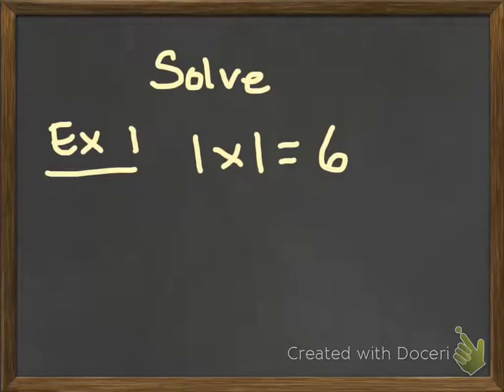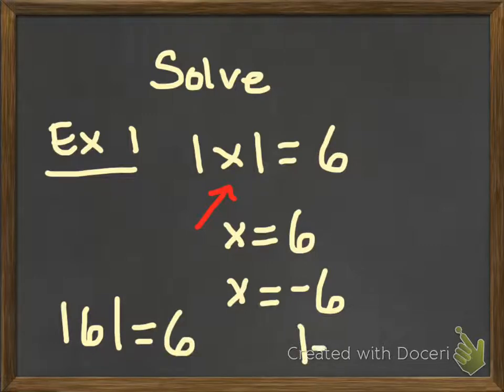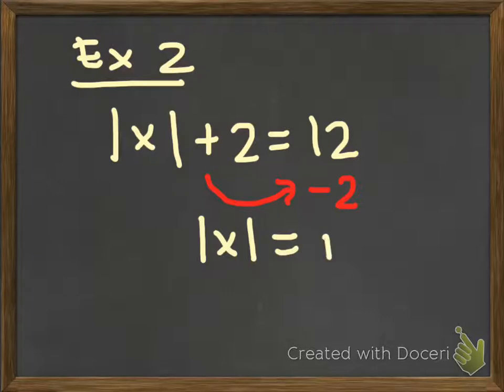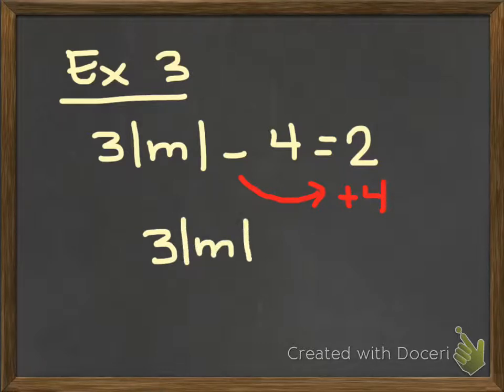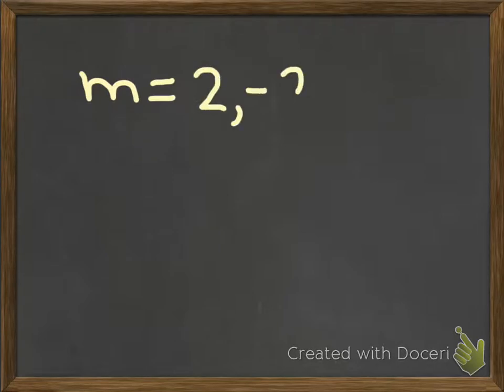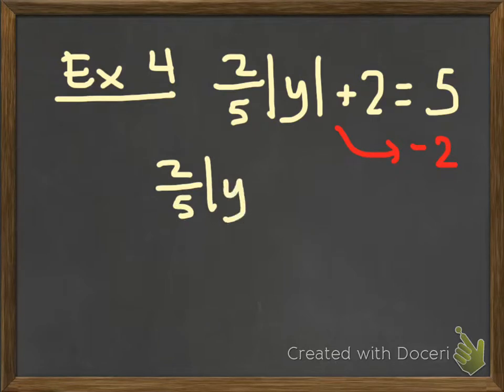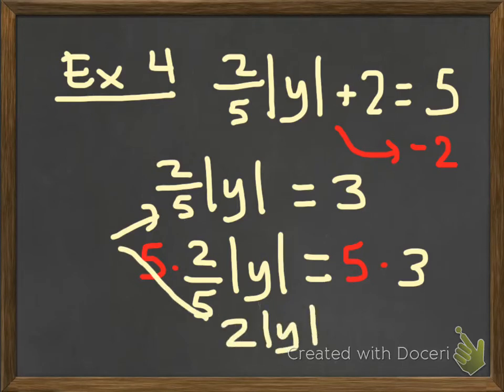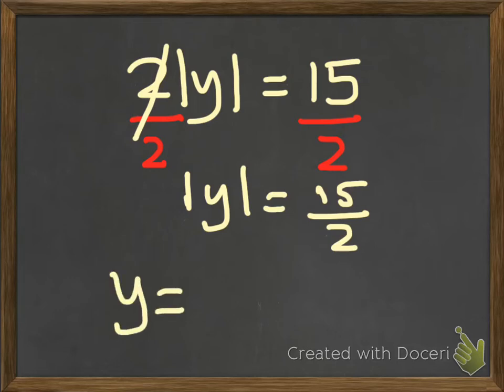CH 3-8 Notes